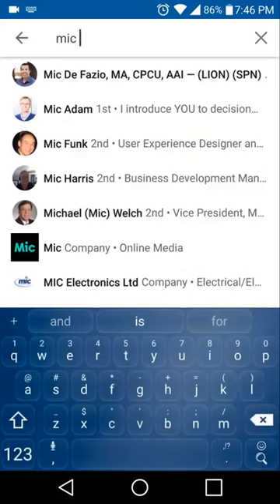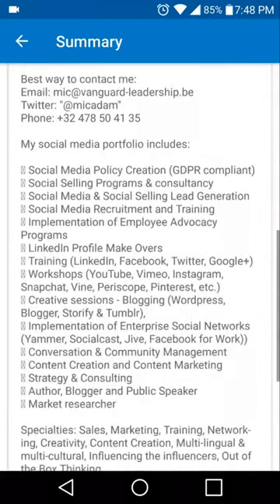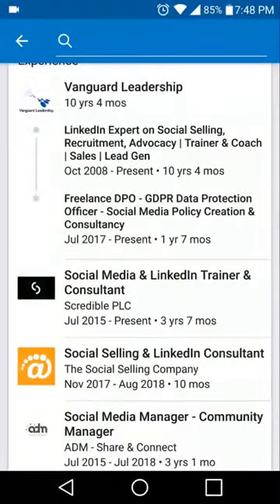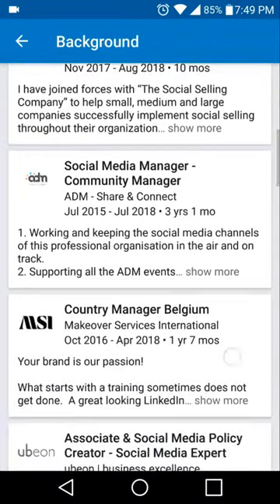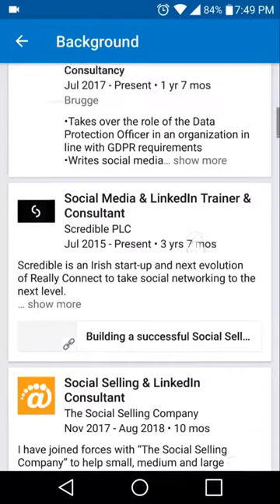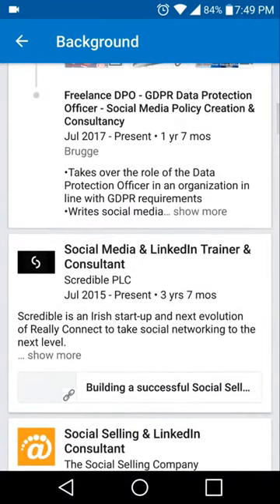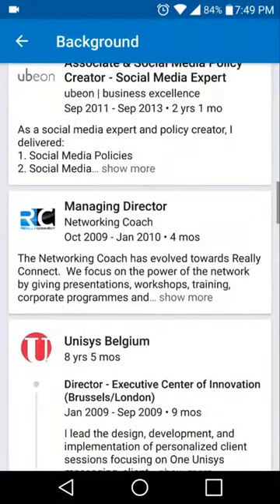3+ LinkedIn Profile Tips - BEGINNINGS, BANNER WORDS, SPECIAL CHARACTERS - ProfilePopUp 002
TIPS to 🅿🅾🅿!™ MORE jobs & leads...
𝟑+ 𝐩𝐨𝐢𝐧𝐭𝐬; ~𝟑 𝐦𝐢𝐧𝐮𝐭𝐞𝐬; 𝟑 𝐰𝐢𝐧𝐬!

🔗ProfilesThatPOP.com!™
❝Getting you 1st... Impressions in SECONDS❞